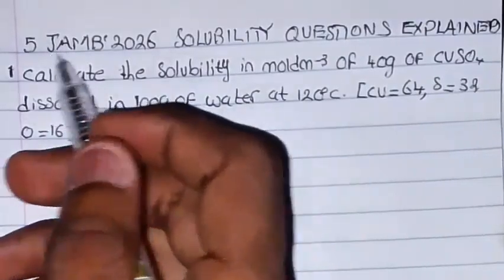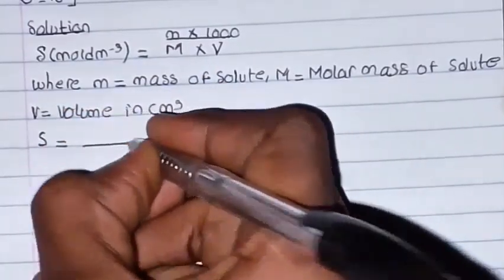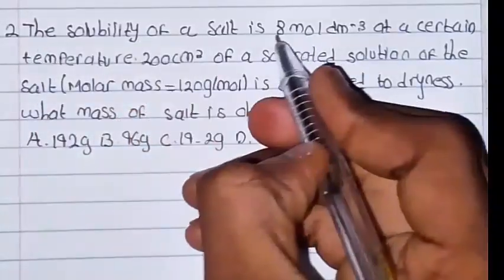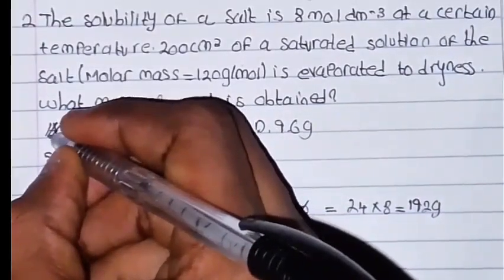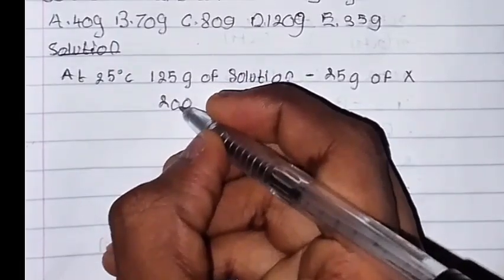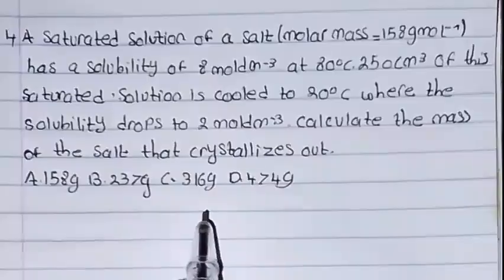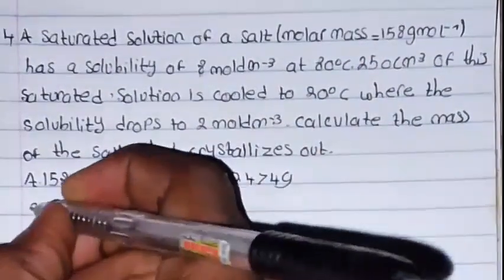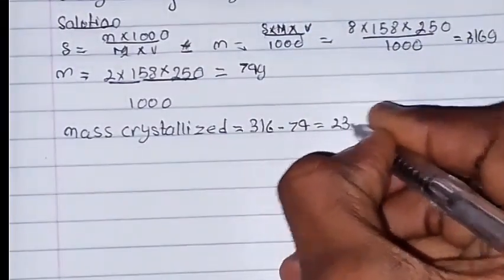JAMB 2026 chemistry likely questions | solubility | crystallization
JAMB 2026 Chemistry: Complete Solutions to 5 Most Important & Repeated Solubility Questions | Step-by-Step
In this video, I solved 5 carefully selected moderate to complex JAMB Solubility questions that frequently appear in UTME Chemistry exams. This is a must-watch for students preparing for JAMB 2026 who want to master solubility calculations, solubility curves, and crystallization problems.
This video will greatly boost your Chemistry score if you master these types of questions.
Timestamps:
00:00 - Introduction & Why Solubility is Important in JAMB
00:10- Question 1: Basic Solubility in mol/dm³
03:35 - Question 2: Finding mass from solubility in mol/dm³
05:10- Question 3: Crystallization Problem
8:48- Question 4: Advanced Cooling & Mass Calculation
Drop your answer for each question in the comments and let me know which one was the hardest for you
If this video helped you, kindly:
Next video request? Comment the topic you want (Solubility Curve, Ksp, Volumetric Analysis, etc.)
JAMB Past Questions
JAMB Prep
Chemistry JAMB
JAMB Tutorials
JAMB Solutions